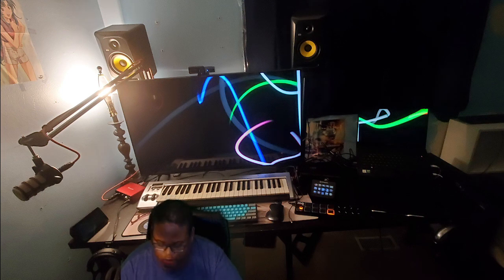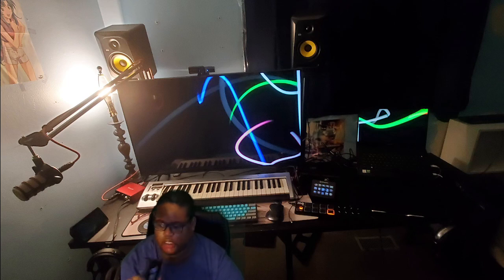sonnet echo express sei unboxing